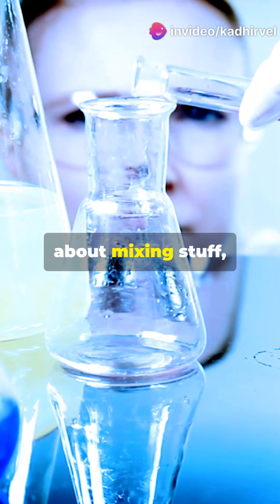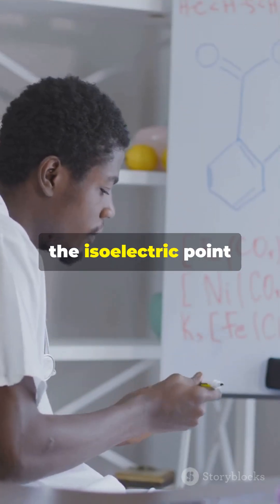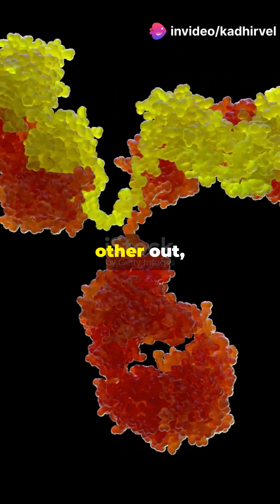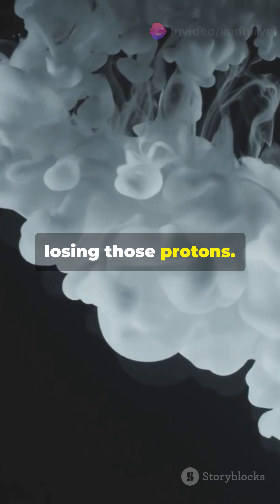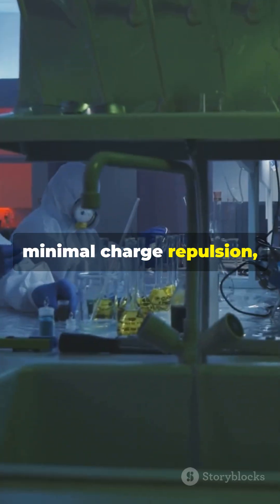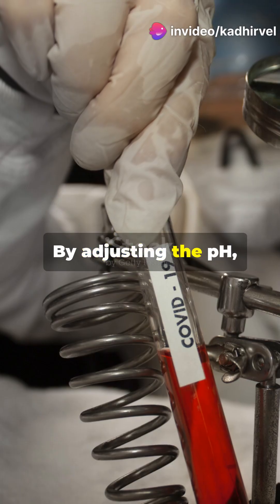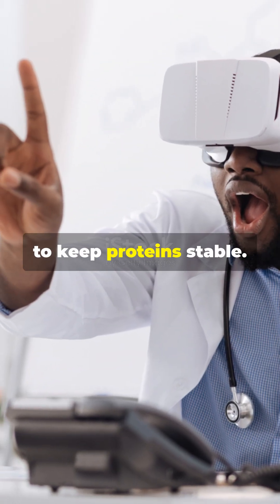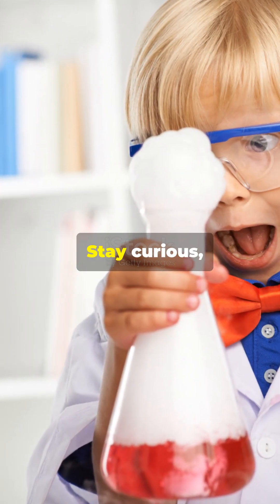Isoelectric Point Explained in 60 Second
Dive into the fascinating world of protein chemistry as we explore the concept of the Isoelectric Point (pI)! Learn how the pI is the pH at which a protein carries no net electrical charge and discover the intriguing behavior of proteins below and above this point. Understand why proteins gain positive charge below the pI and become negatively charged above it, influencing their solubility. Grasp the importance of pI in protein purification techniques like ion-exchange chromatography and the design of buffer systems. Enhance your knowledge and lab skills with this essential concept in biochemistry!

OUTLINE:

00:00:00 Isoelectric Point Explained in 60 Seconds!